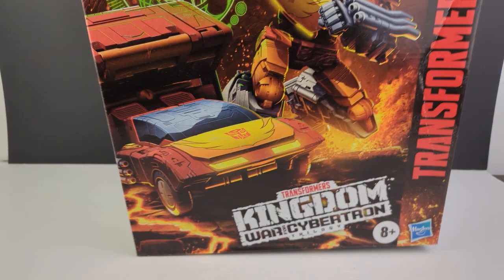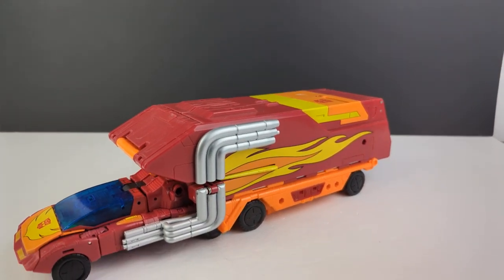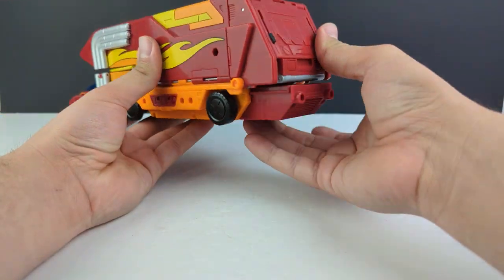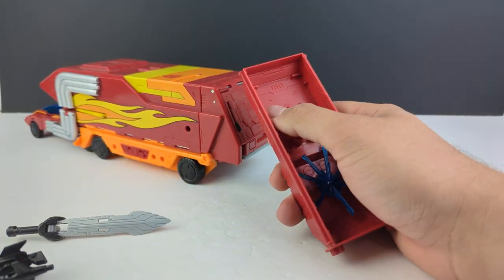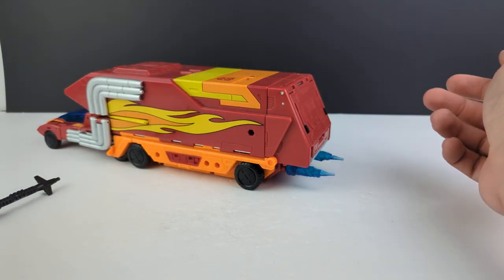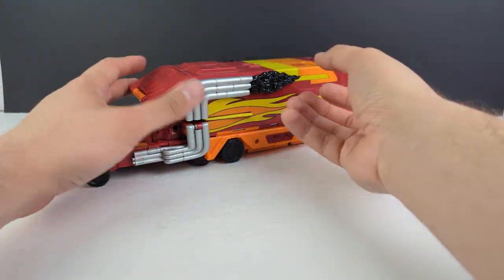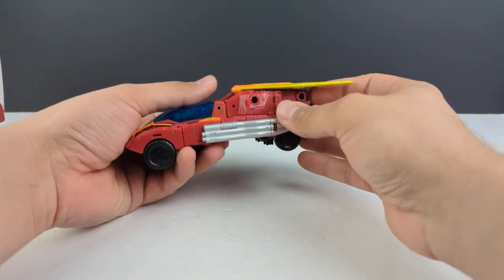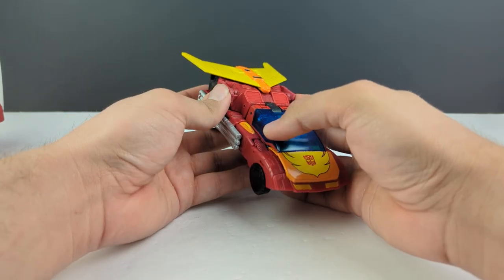Transformers War For Cybertron: Kingdom | WFC-K29 Rodimus Prime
I know it's a year and a half late but I still wanted to get this out. I think this is a fantastic take on Rodimus Prime, but there are a few things I would change such as the extreme molded in detail and the face being so old looking. Other than that, I still think he's a fantastic figure.